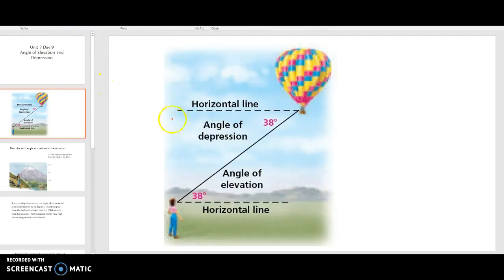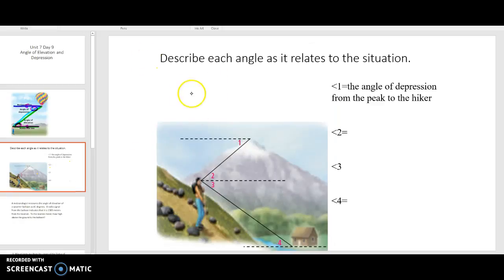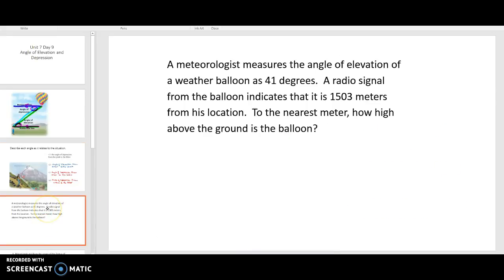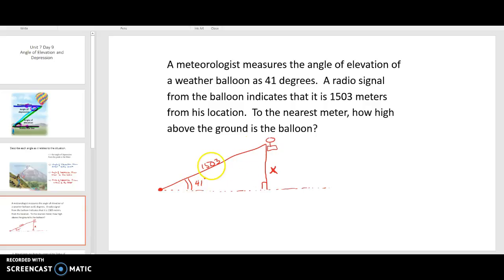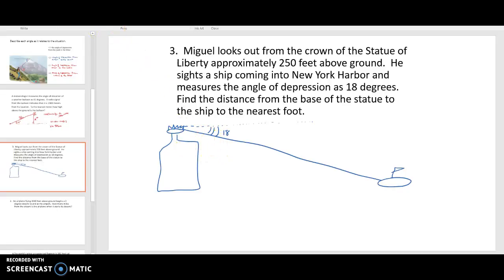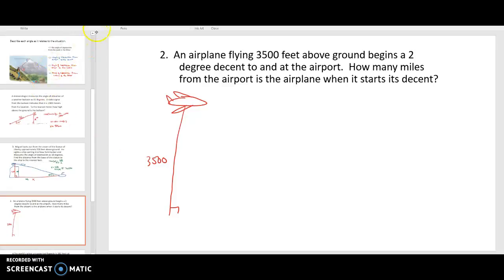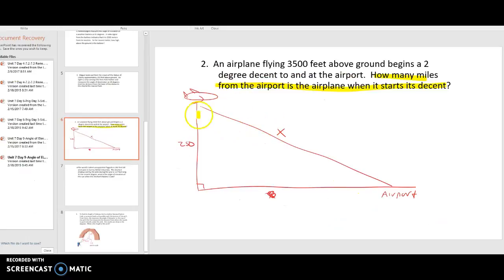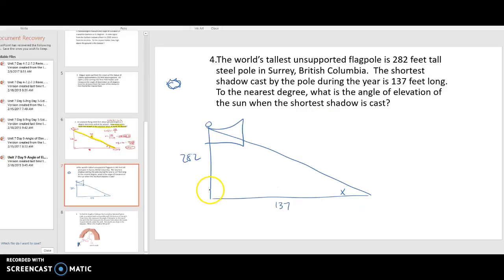Unit 7 Day 9-Angle of Elevationa and Depression